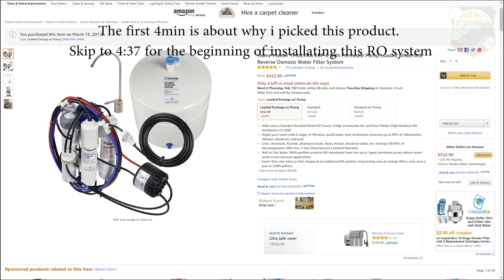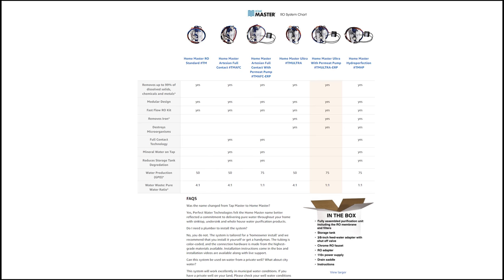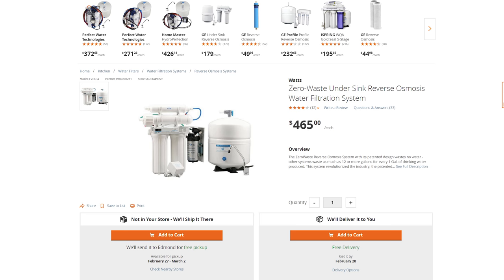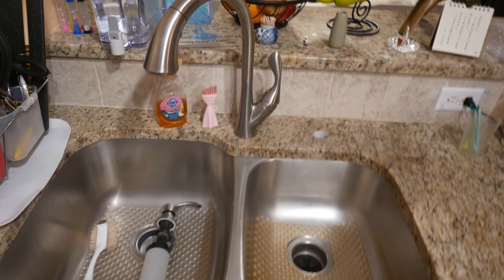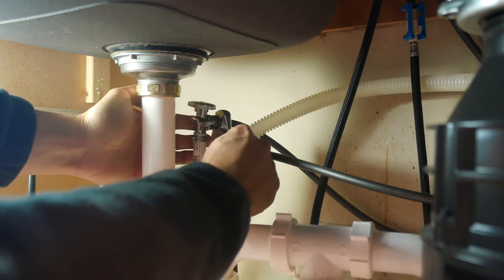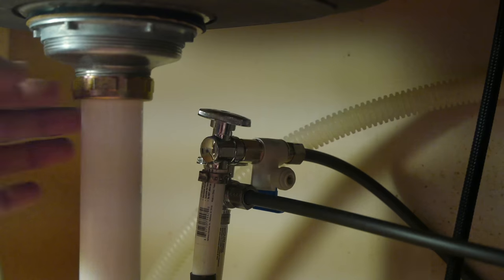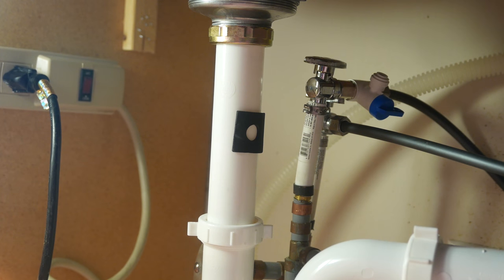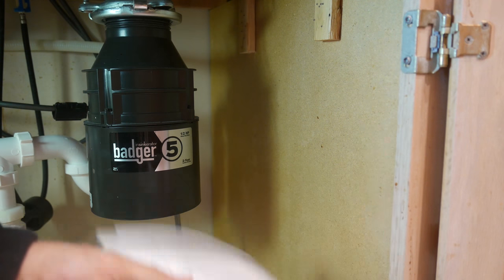How to install a Home Master TMULTRA with Permeate Pump Reverse Osmosis Water Filter System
Link to Home Master RO on Amazon